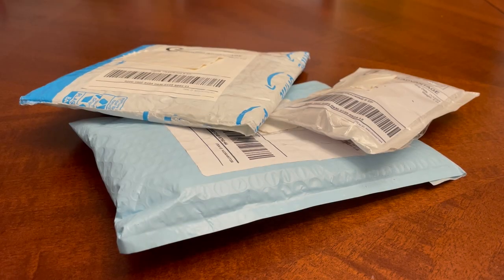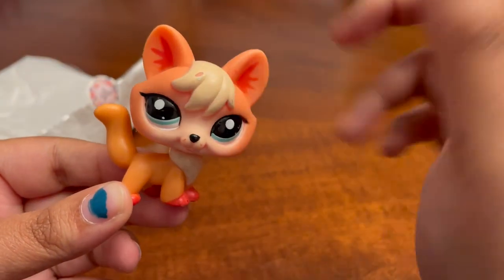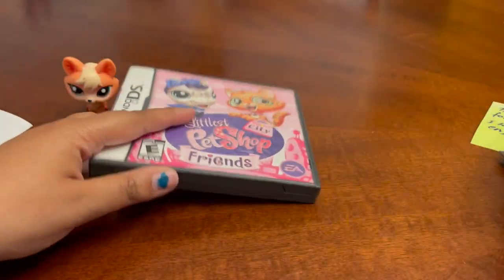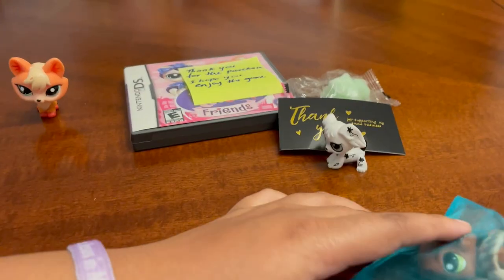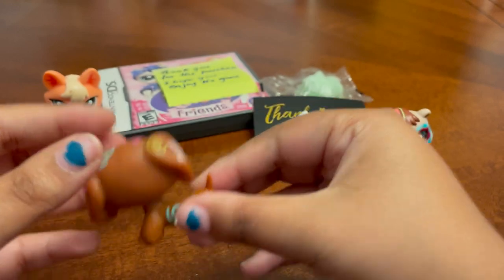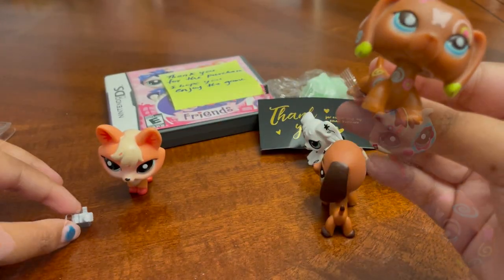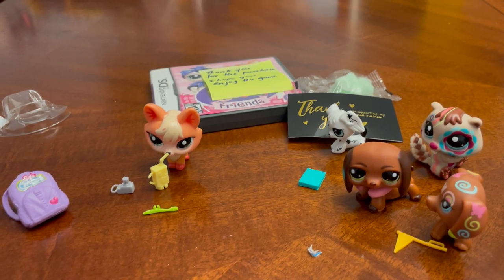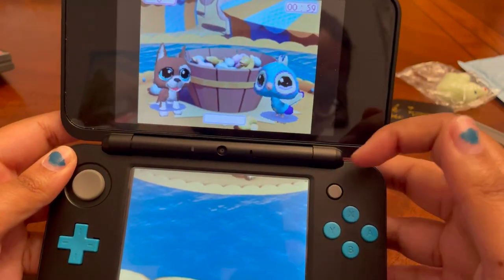☆I got an LPS off my wishlist! Opening an LPS package☆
Finally getting some pets off of my wishlist! Hope you guys enjoyed the video!  (sellers and other info below 👇🏾)

☆Music☆:
Reach Out
The Story of Christmas (Outro)